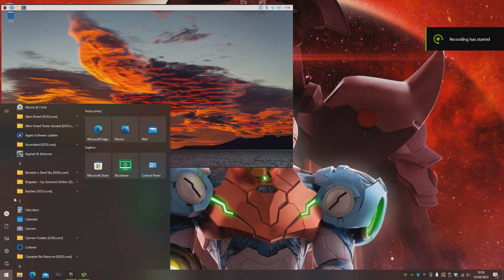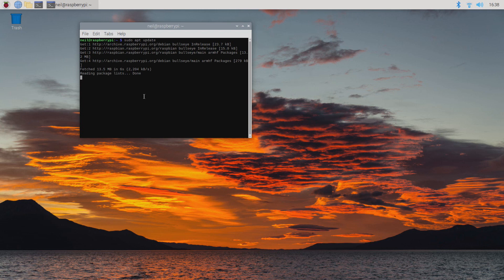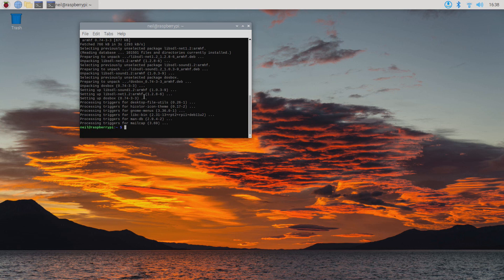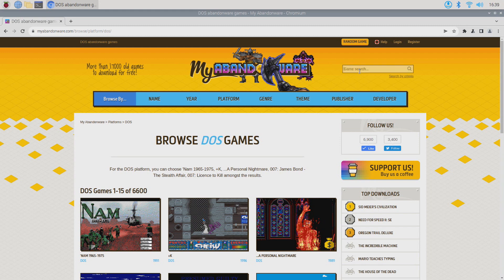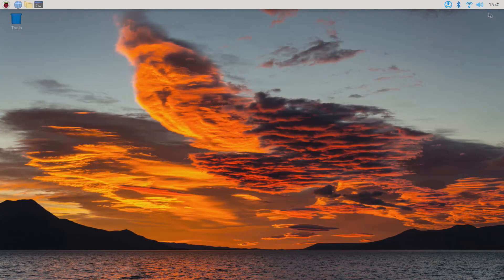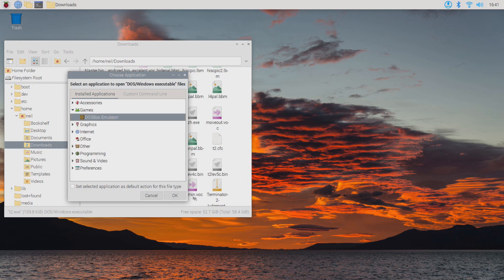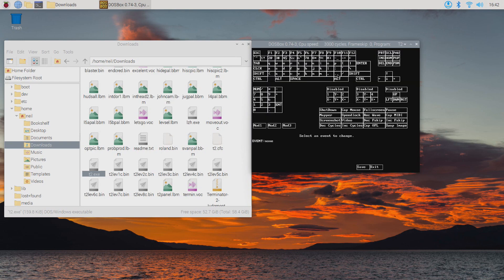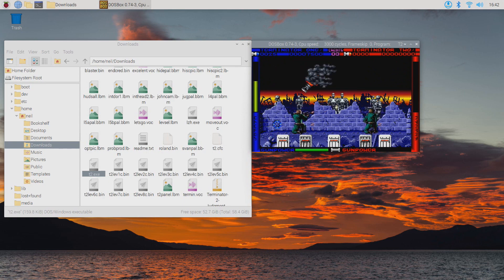Dosbox On Raspberry Pi